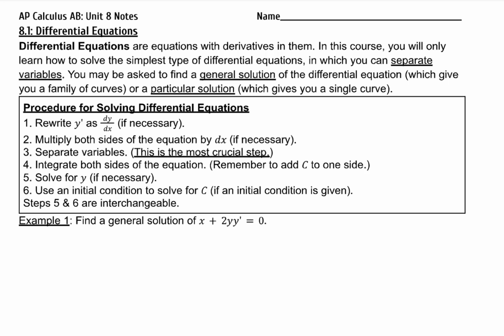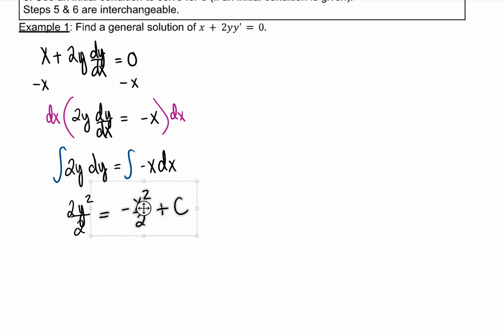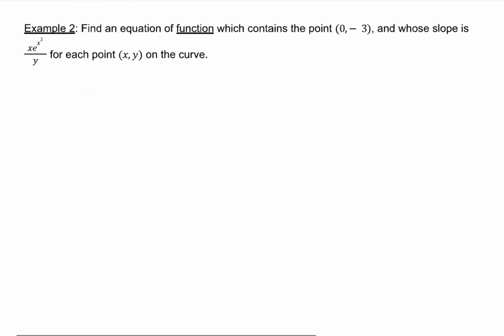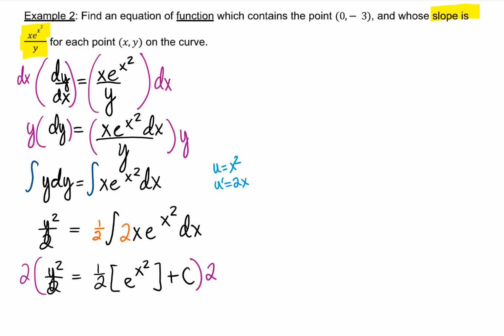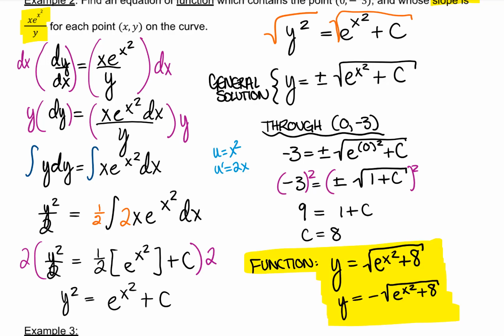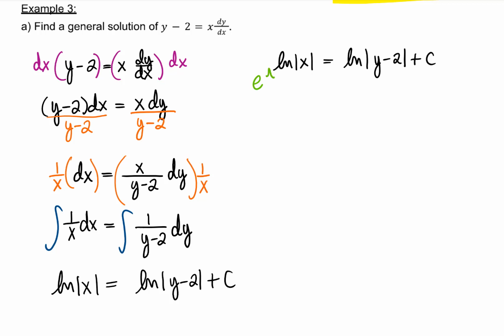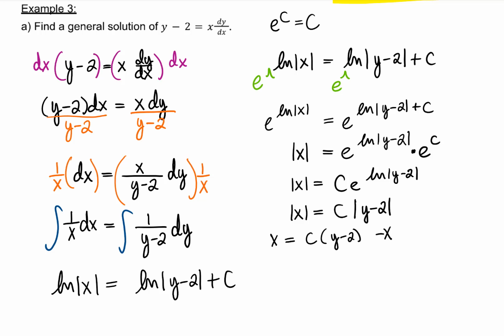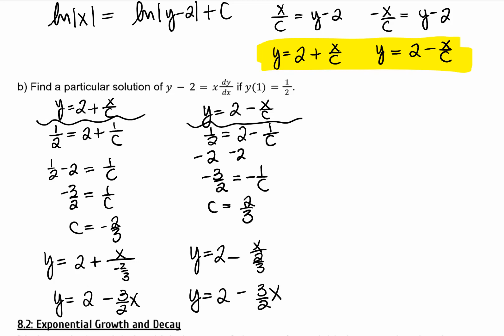Differential Equations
Lesson 8.1 from Essentials of Calculus by J. Michael Shaw & Gary Taylor. This video covers how to use separation of variables to find a General Solution or Particular Solution to basic differential equations.